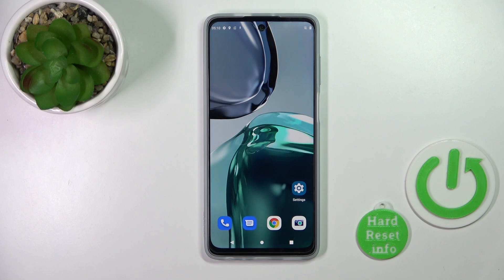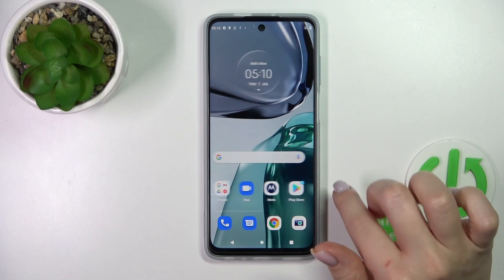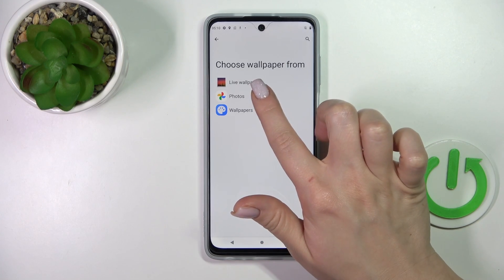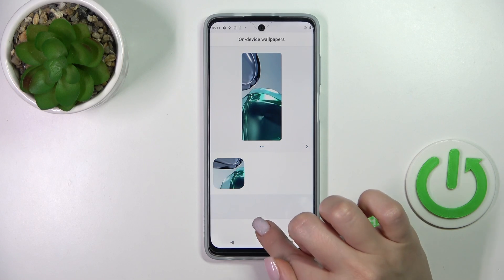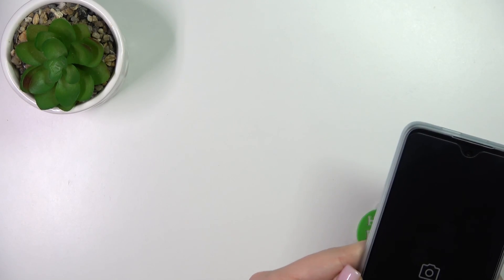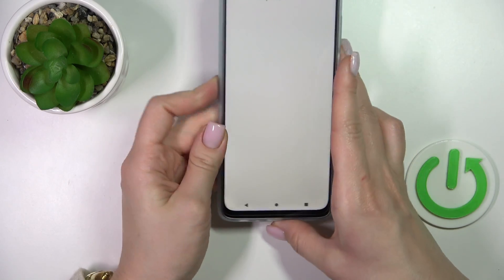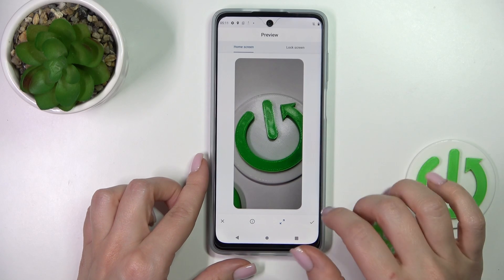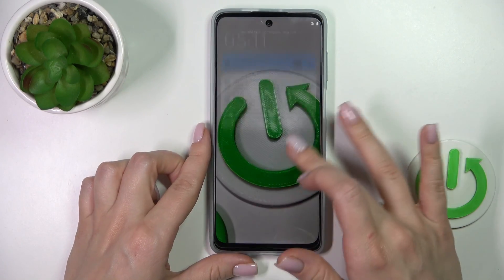How to Change Lock Screen Wallpaper on Motorola Moto G62 5G?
Would you like to know how to change the lock screen wallpaper on Motorola Moto G62 5G? Here's a tutorial you should watch. We'll show you how to set a new lock screen wallpaper and how to add new wallpaper to your phone. For more information about Motorola Moto G62 5G, please visit our YouTube channel.

How to change the lock screen wallpaper on Motorola Moto G62 5G?
How to set the lock screen wallpaper on Motorola Moto G62 5G?
How to change the wallpaper on lock screen in Motorola Moto G62 5G?